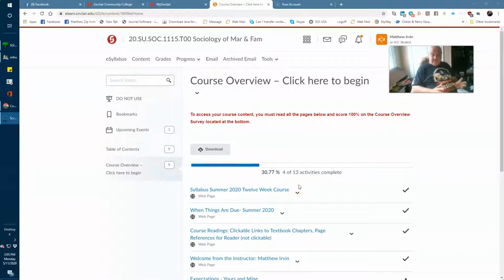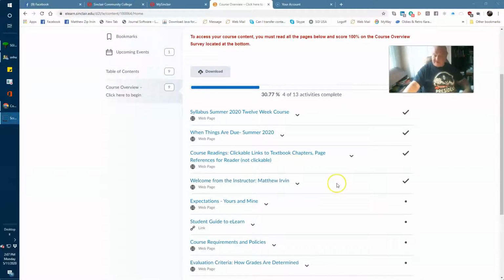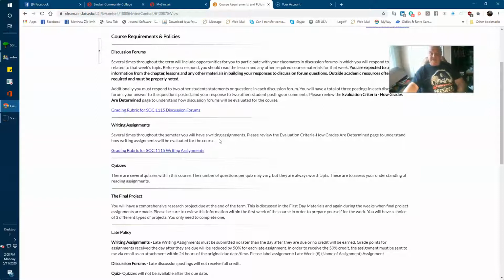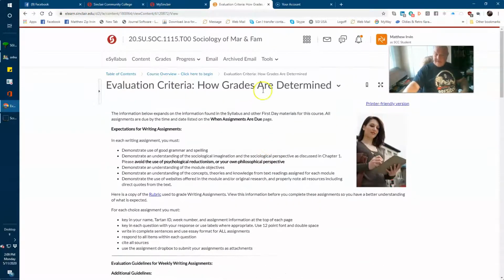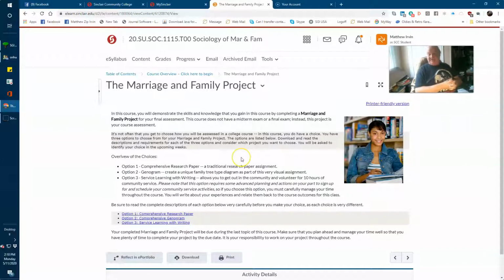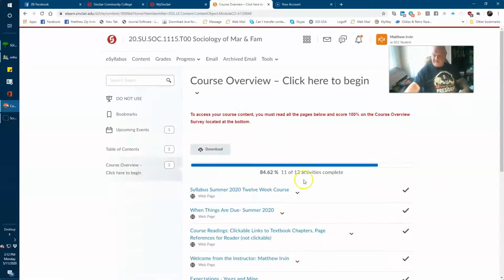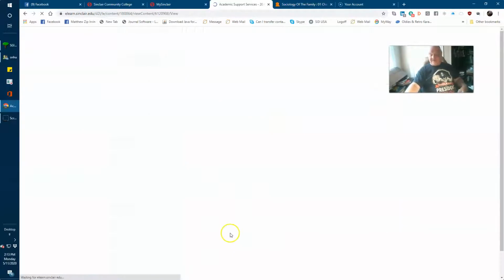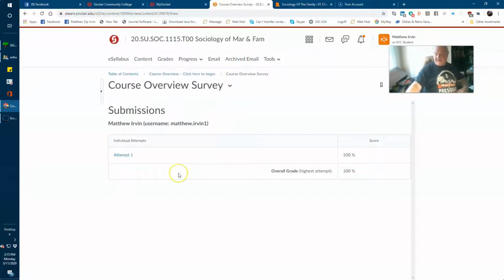Getting Started SOC 1115 Soc of Marriage and Family Summer20